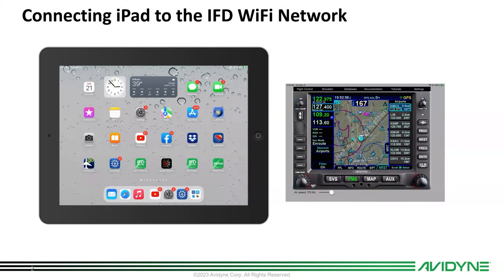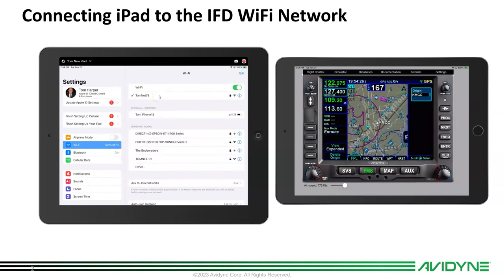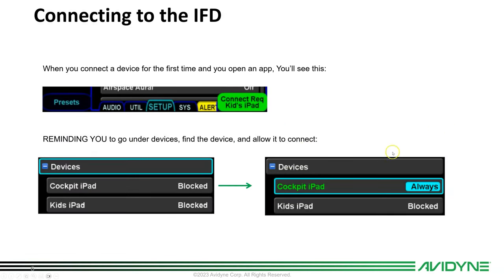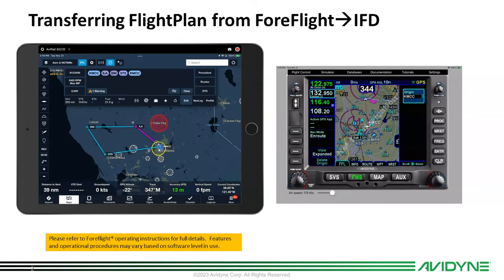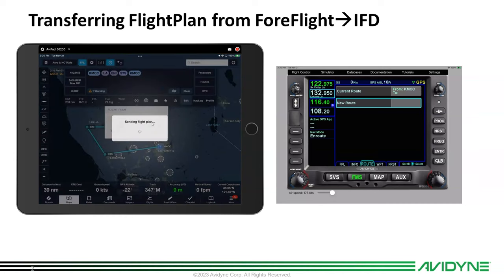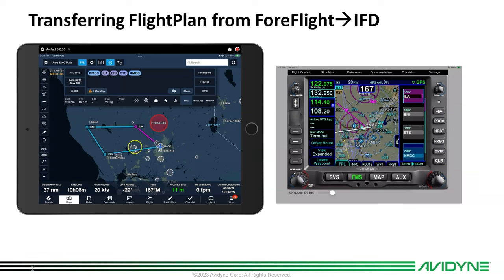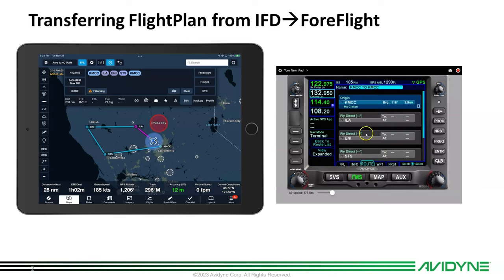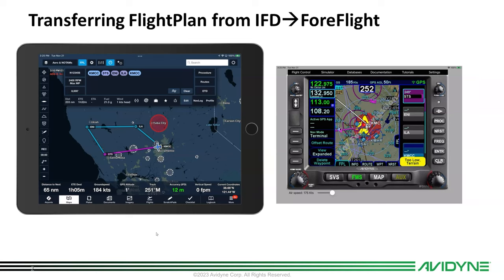Connecting Avidyne IFD w/ Foreflight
In this video, we will show how to connect the Avidyne IFD550 to an iPad running Foreflight(R).  Using the IFD Trainer App on one ipad and Foreflight on another iPad, we will demonstrate how to transfer a flightplan from Foreflight to the IFD, and also how to load a flight plan from the IFD back up to Foreflight.